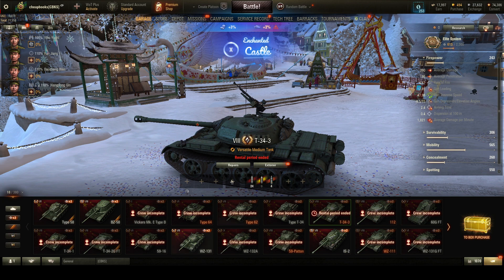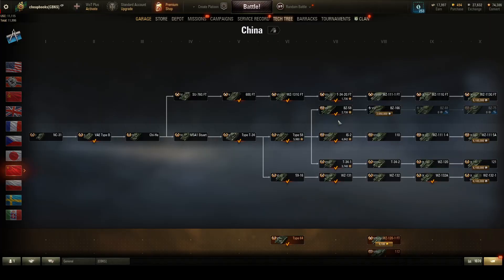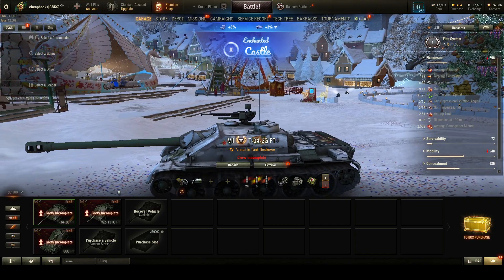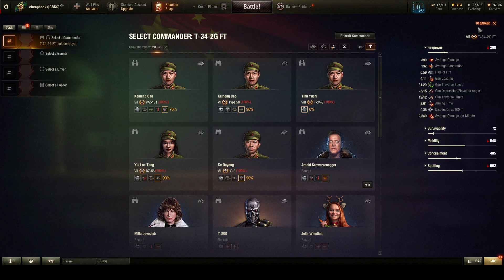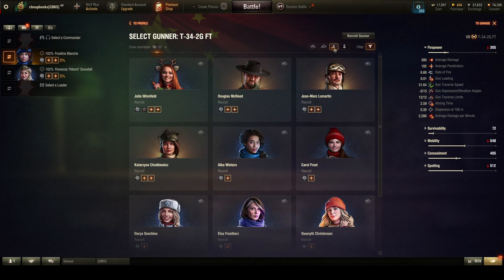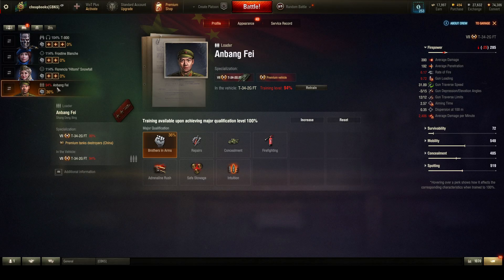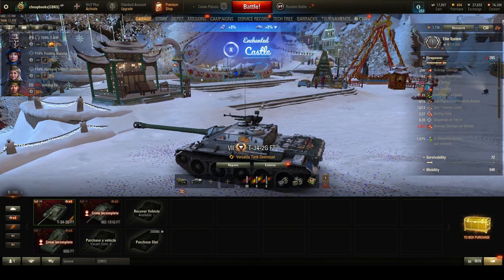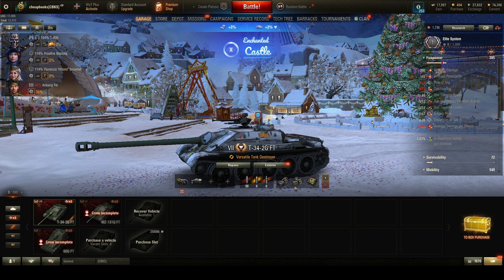WOT Crew Assignment - T34 2G FT